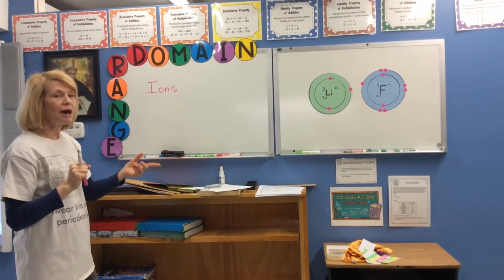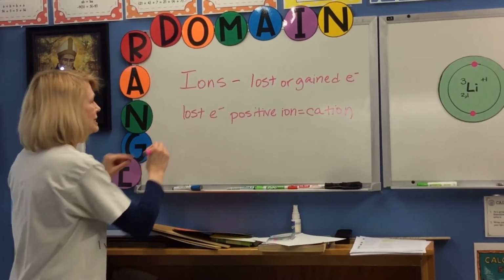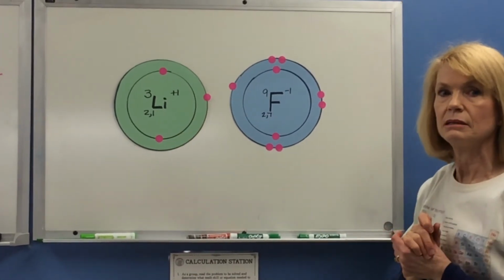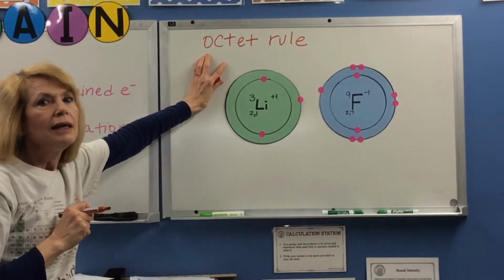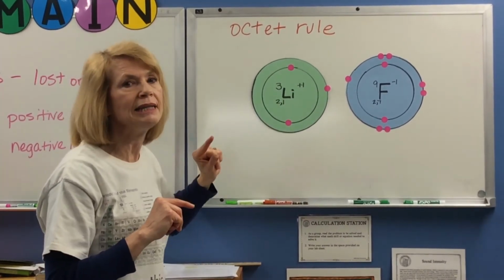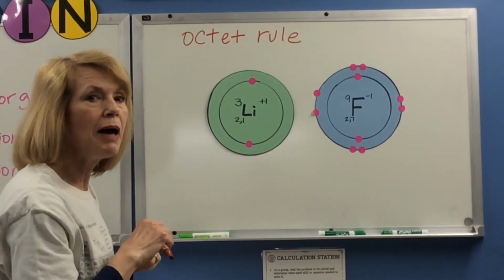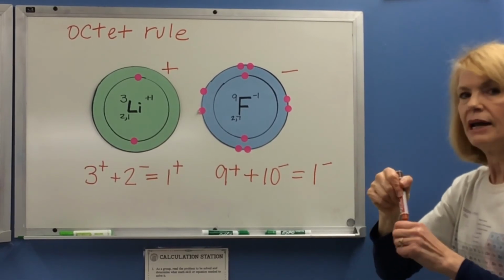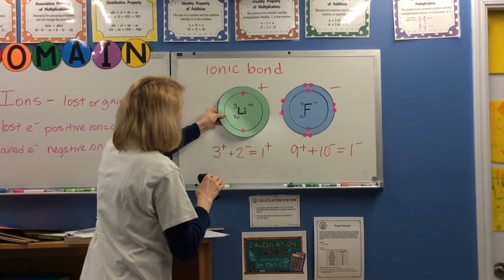Ions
Formation of Ions and Ionic Bonding